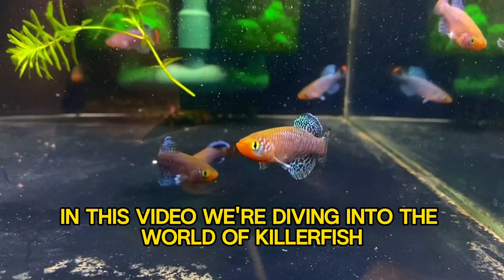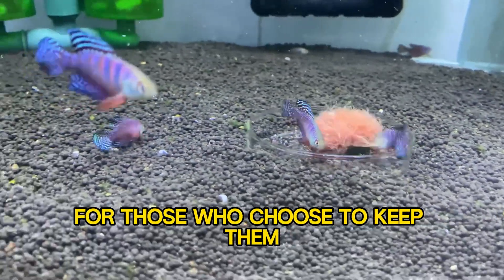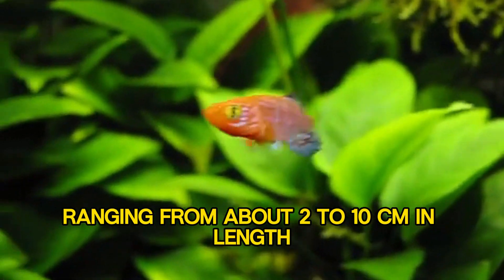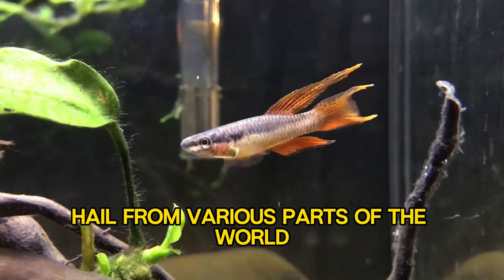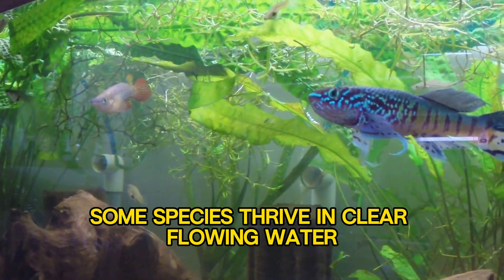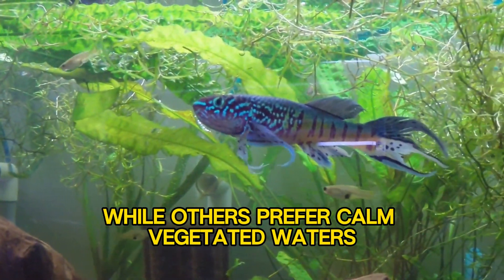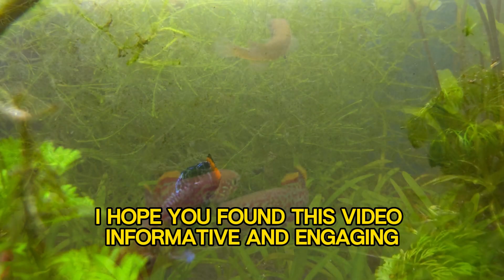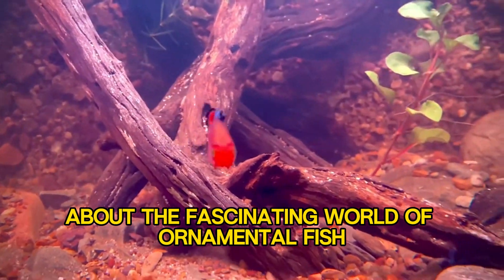Killifish The Colorful Little Wonders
This Fish Tank video will showcase the stunning diversity of killifish species, highlighting their vibrant colors and unique characteristics. We'll explore their natural habitats and delve into the fascinating details of their lifecycles. The video will also provide practical tips and advice on how to successfully care for killifish in an aquarium, ensuring their health and well-being.